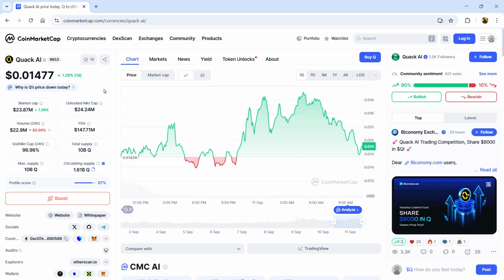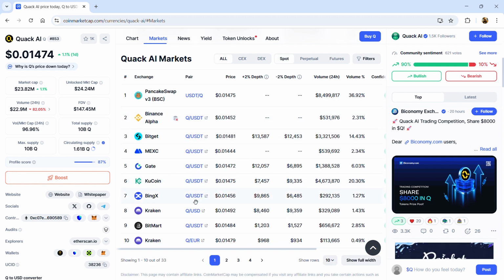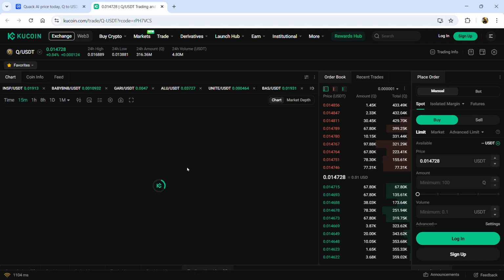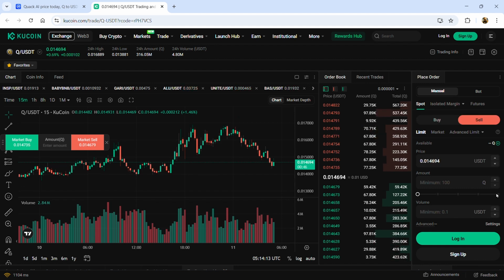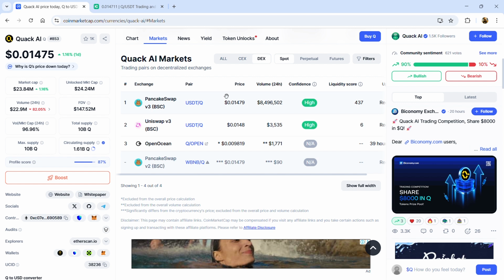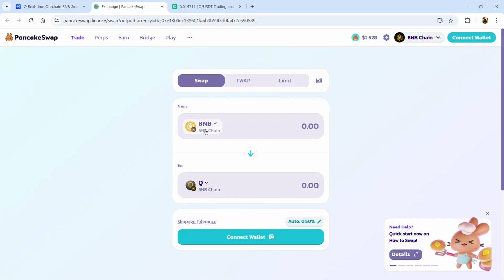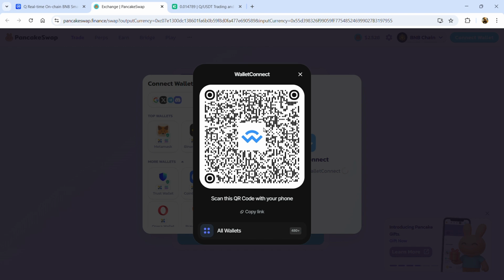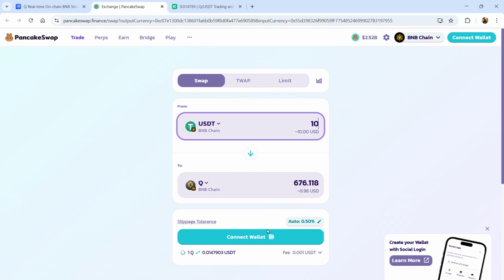How to Buy and Sell Quack AI ($Q) Token??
In this video, I will show you. How to Buy and Sell Quack AI ($Q) token on centralized and decentralized exchanges.